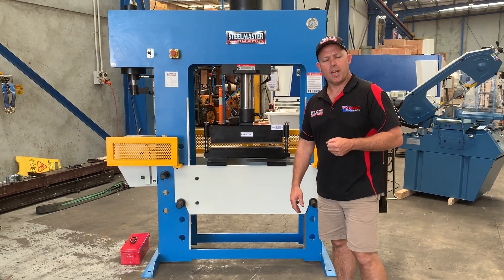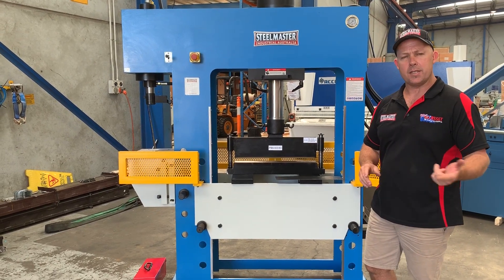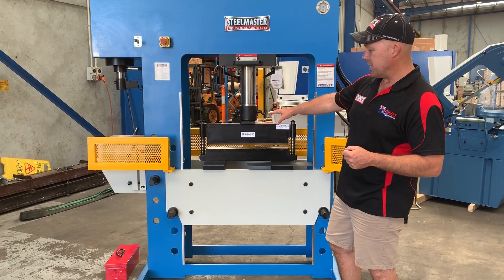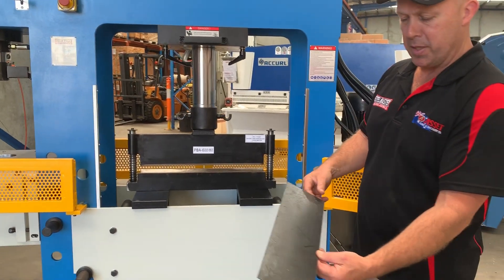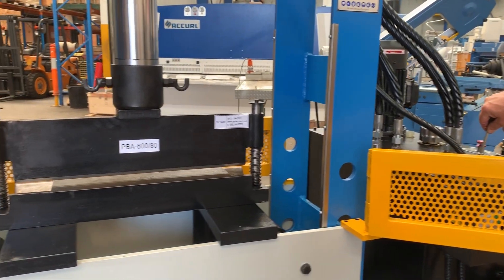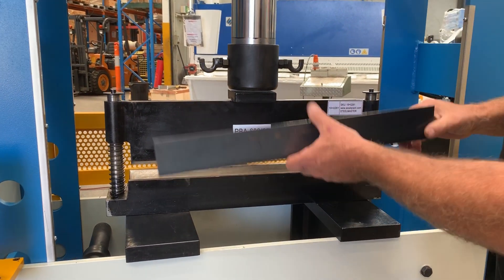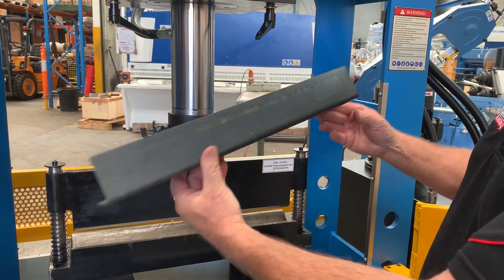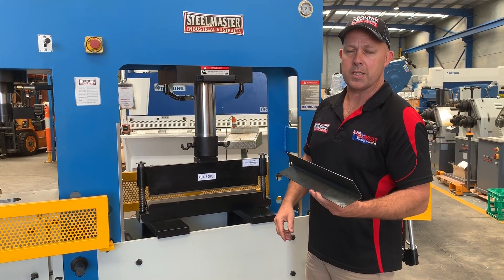STEELMASTER Bending Attachments to Suit Hydraulic Presses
Offered in 3 x Models 40mm, 80mm, & 120mm Vee Openings

Pressbrake Bending Attachment – 600mm Long x 120mm Vee Opening, Spring Return Suits Hydraulic Presses and other bending applications

Description
Our Pressbrake bending attachment is designed to bend sheet metal or plate steel using a standard hydraulic press.
The top die is spring loaded and supported by two guide rods, and will automatically open the tool back to top position once you have released the hydraulic pressure.

Features.
❚ Fabricated steel construction
❚Spring loaded self-return system

Technical data
❚600mm x Long x 120mm Vee Opening
❚dimensions (L x W x H) 720mm x 140mm x 420mm
❚hole centres 495mm x 90mm x 12mm diameter
❚weight: 45Kg
❚product ordering code: 19+0283